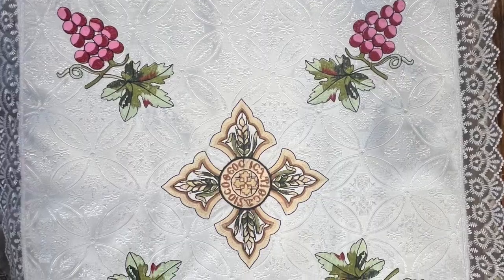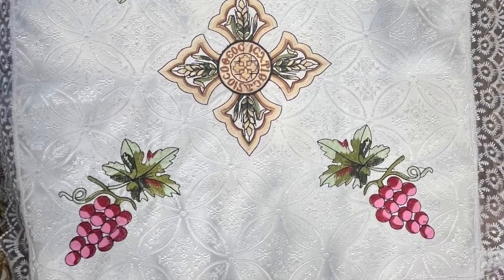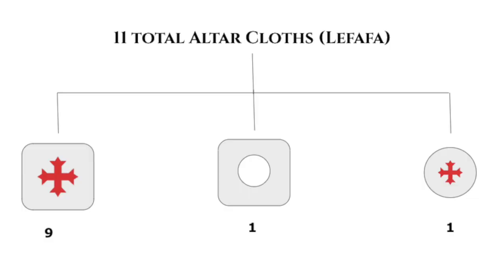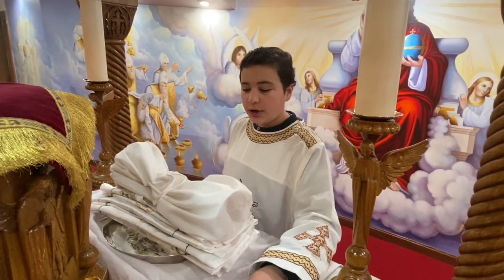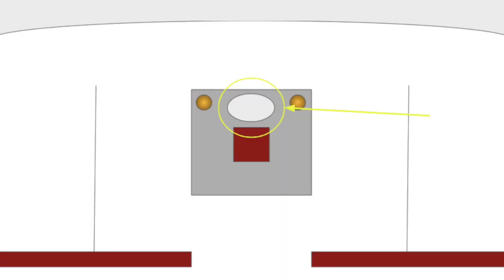Altar Set: Parts & How to Clean After Liturgy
Hi everyone! Welcome back to the Iota Committee! Today, we have the Altar Set video. This video includes:
1) Parts of the altar and explanation
2) Step-by-step tutorial of how to clean the altar after communion.